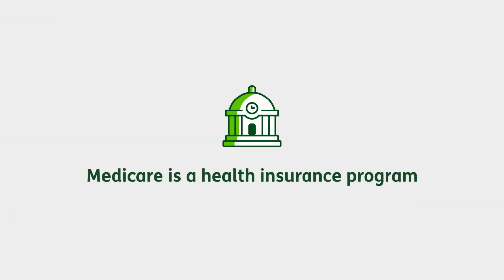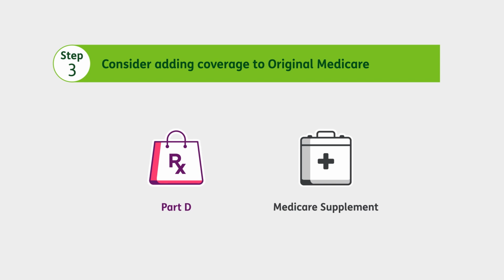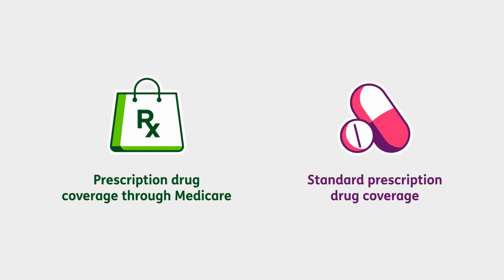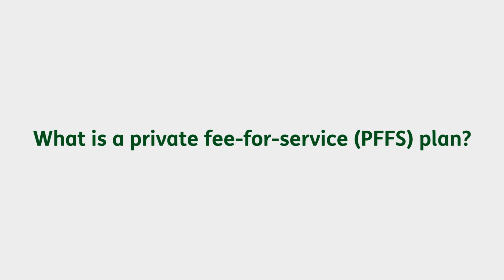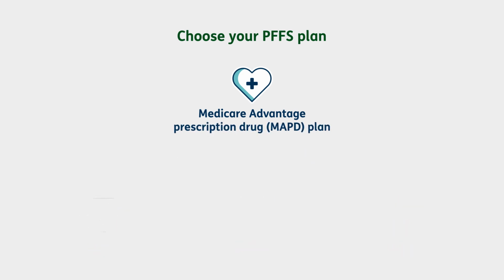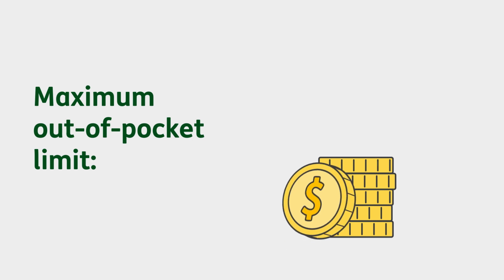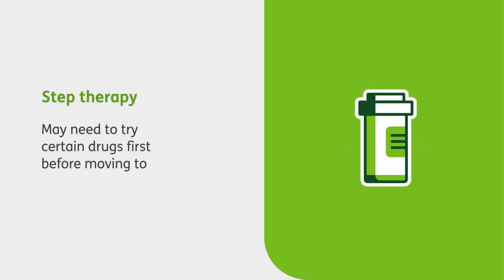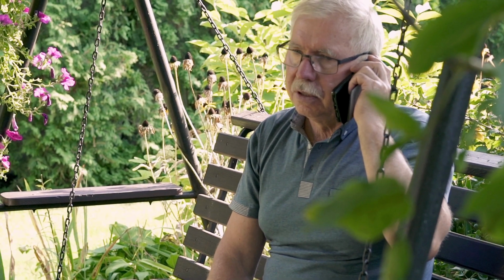2024 PFFS sales video l Humana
Is a private fee-for-service (PFFS) plan right for you? Get all the ins and outs in this video—plus learn about the extra benefits and services Humana offers and why millions have chosen Humana as their Medicare Advantage provider.

For 50 years, Humana, headquartered in Louisville, Kentucky, has been an innovator with a commitment to service, health and wellness. Our focus on people, choice, engagement and innovation guides our business practices and decision-making. In addition to group health plans, Humana's diverse lines of business position us to serve millions of people with a wide range of needs, including seniors, military members and self-employed individuals.